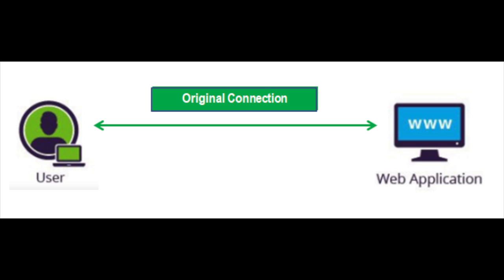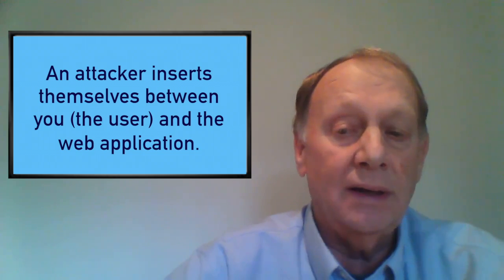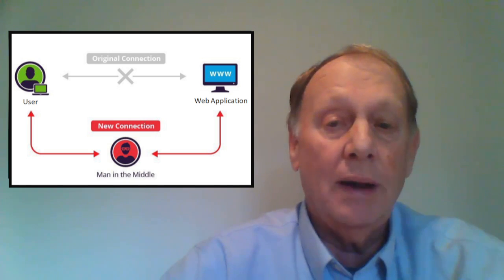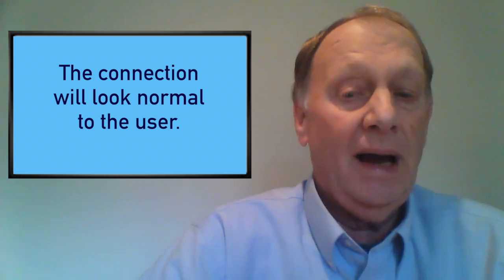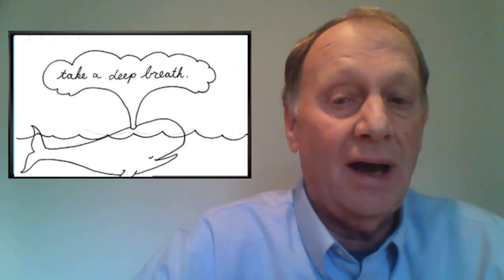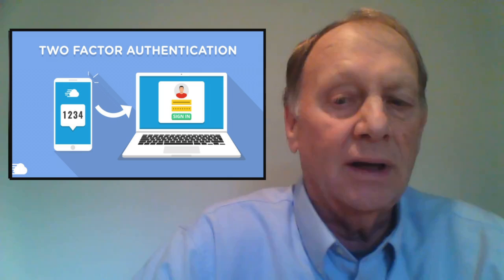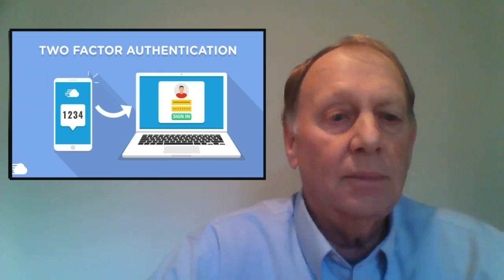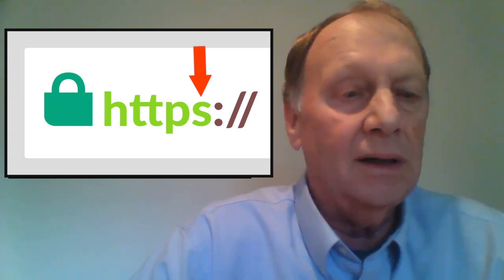Bill Vales' Tech Tips-Defending Against Phishing Attacks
In this Tech Tip, Bill Vales looks at the internal mechanisms in a Phishing attack; how Phishing emails are launched as part of a Social Engineering attack; how a hacker stages a Phishing attack; "Man in the Middle" (MITM) and how to defend against a Phishing attack.